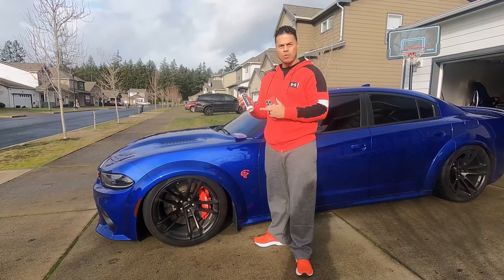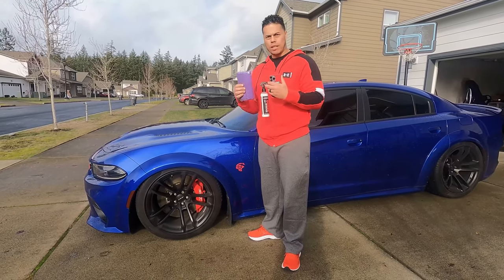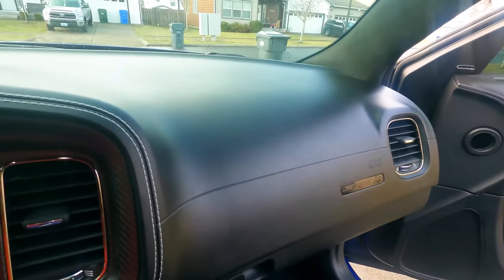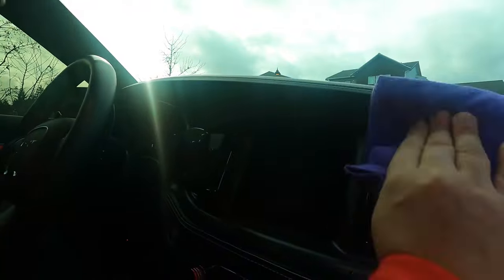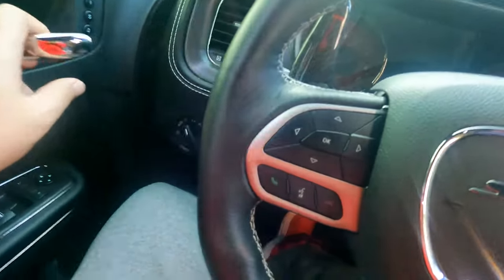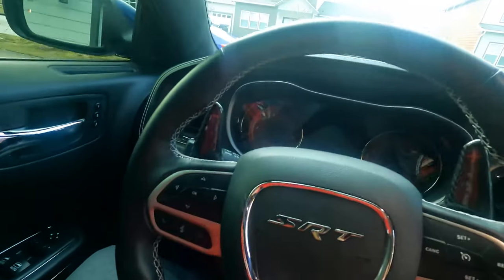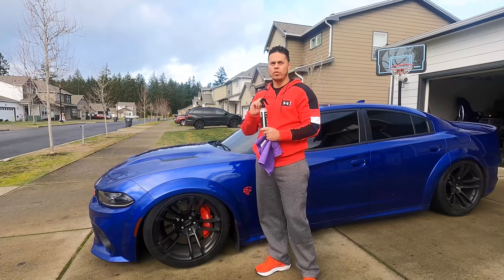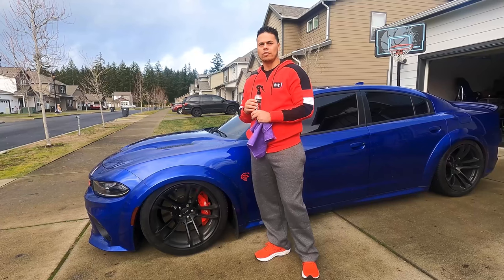How to clean with Shine Armor Interior Cleaner? | Video Credits: @David in HD